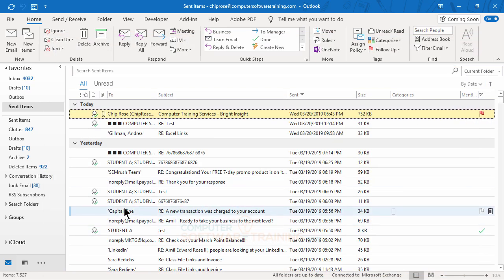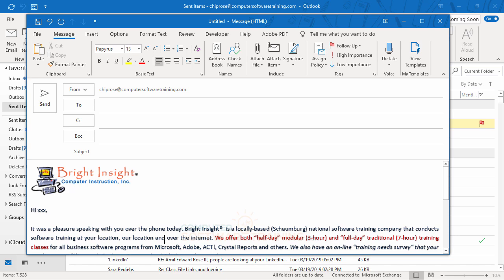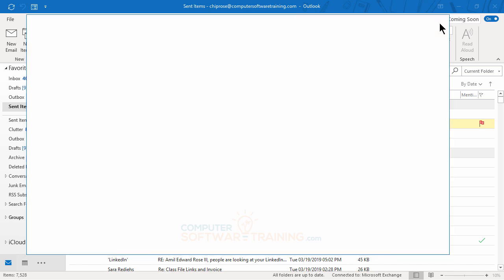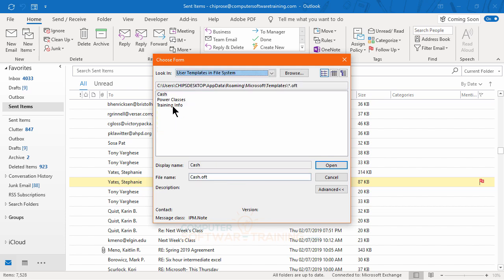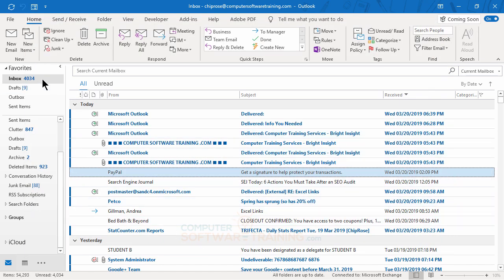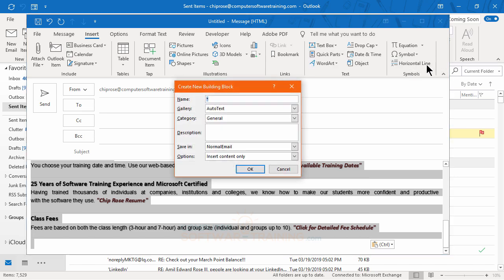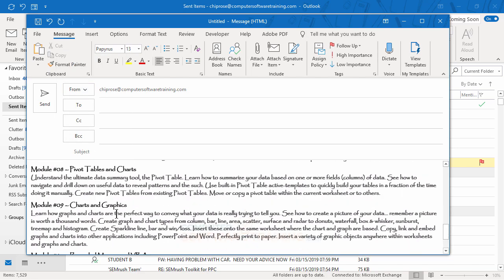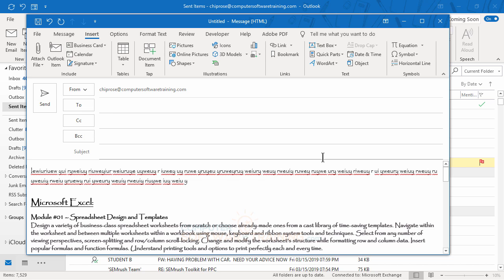OL-01-14 — Save Time with Message Templates & Quick Parts in Microsoft Outlook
Reusing well-crafted content is a powerful way to boost productivity and maintain consistency, and in this video from our Microsoft Outlook training series, you’ll learn how to master message templates and Quick Parts. We’ll show you how to turn frequently used emails into templates, so you can send standard updates, meeting requests, or client responses with just a few clicks — a core efficiency strategy covered in every practical Microsoft Outlook course. Quick Parts allow you to save reusable blocks of text, graphics, or formatted sections that can be inserted instantly into any email, showcasing what Microsoft Outlook is used for when streamlining repetitive communication. Our hands-on Microsoft Outlook tutorial guides you through creating, organizing, and editing these tools, ensuring you keep your messaging sharp and personal with minimal effort. By mastering these functions in our Microsoft Outlook training course, you’ll reduce manual work and eliminate errors, all while speeding up your daily email tasks. Unlock the full potential of Outlook with our expert-led Microsoft Outlook training, and transform how you handle recurring communication like a true pro.
📊 Explore Our Complete Microsoft Outlook Course Lineup